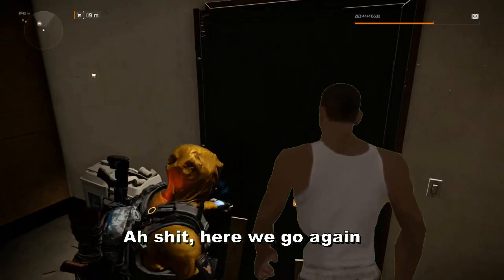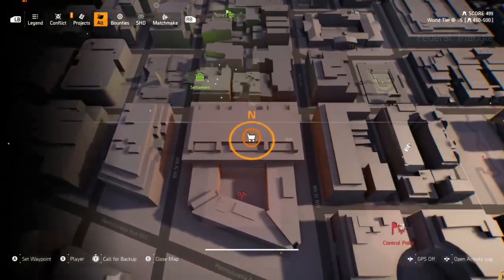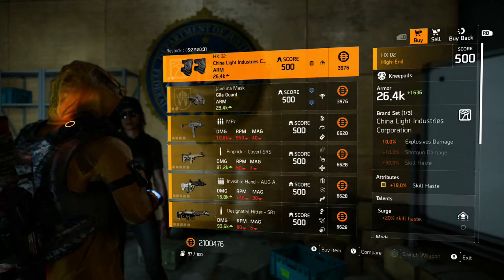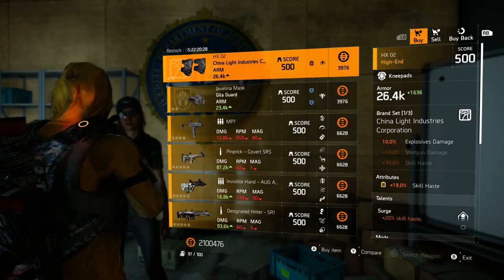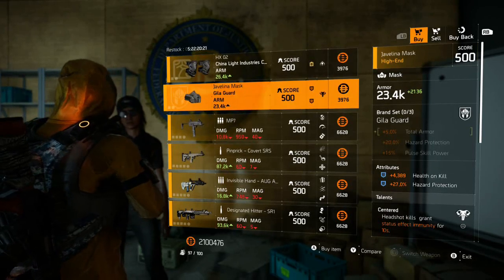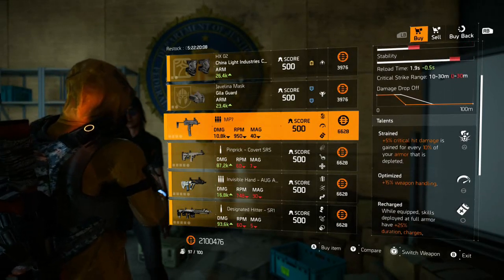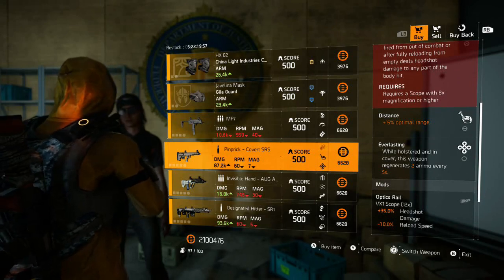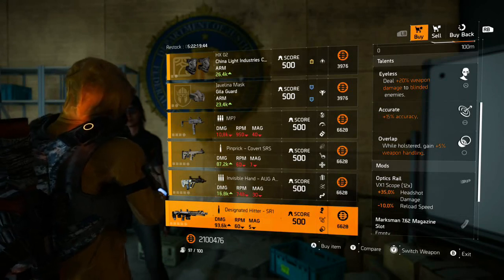The Division 2 - SECRET WEAPONS VENDOR - Weekly Reset - Cassie Mendoza - 500 GEAR SCORE and EXOTICS?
Check out whats up for grabs from the "Not So" Secret Vendor.

Apparently the rework to Cassie Mendoza means 500 Gear Score items and "Occasionally" EXOTICS. We will see...

Also Check out the weekly reset.
The Division 2 - Weekly Vendor Reset - Plums Picks - MUST BUYS - GEAR and WEAPONS - WITH TIME STAMPS